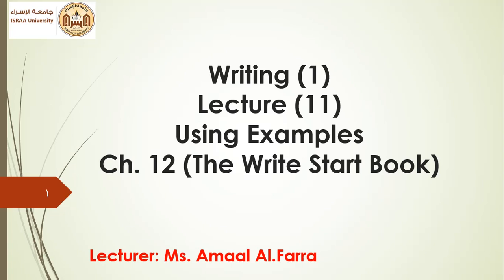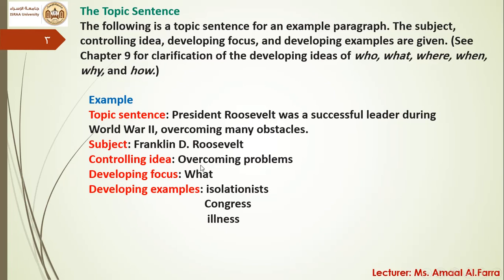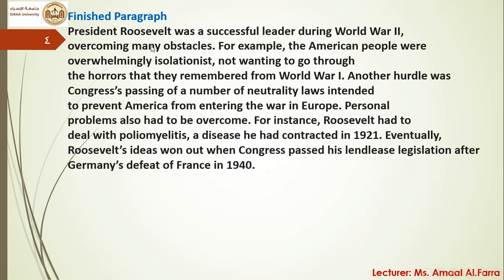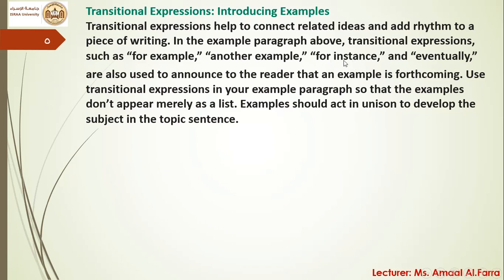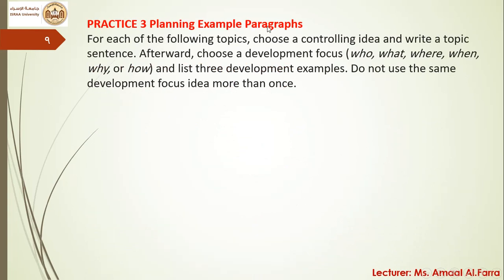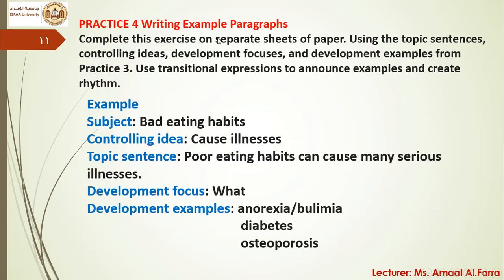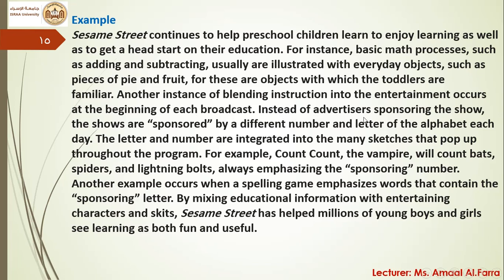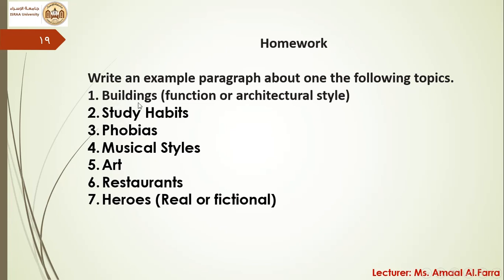Writing 1 المحاضرة 11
Writing 1
 المحاضرة 11
  أ .آمال الفرا
 لغة انجليزية
 كلية العلوم الانسانية